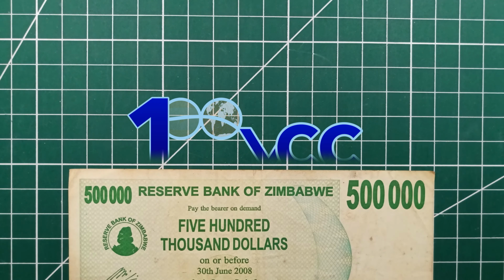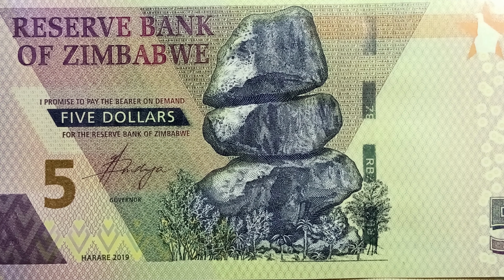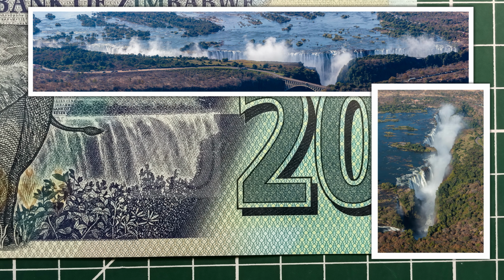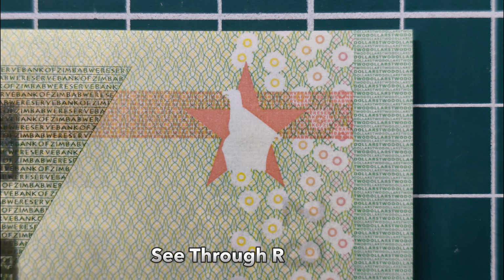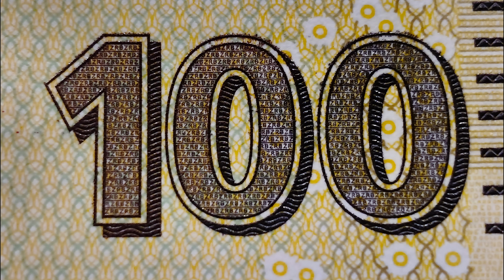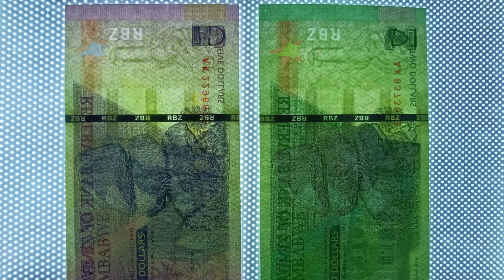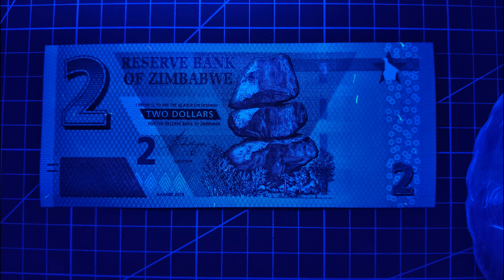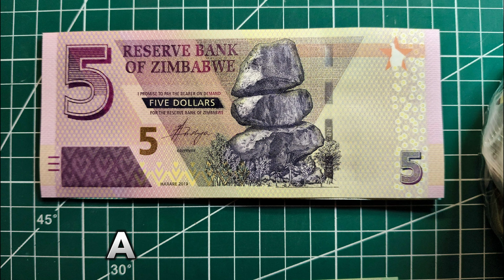Banknotes of the Zimbabwe Dollar (2019-2024)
The Reserve Bank of Zimbabwe back in 2019 reintroduced the Zimbabwe Dollar, and in the following 3 years saw new Banknotes being issued. It was replaced with a new currency in 2024 due to high Inflation. Between 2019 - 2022 they have introduced 6 Denominations which I'm going to cover in this video.

I apologize for any mispronunciations in this video.
also I'm recording using a different mic because my old one has...a problem, so I apologize if my voice sounds a bit squishy

If you have any suggestions for videos please let me know. Other VCC videos are in the works such as the Polymer Philippine Peso however it's going to take a while. until I can get my hands on the notes.

Current 100VCC suggestions list :

- Thai Baht
- Polymer Philippine Peso
- 3rd Edition 5th Series Chinese Yuan
- US Dollar
- South African Rand

Video Series:
100 Videos about 100 Currencies from 100 Countries (100VCC)